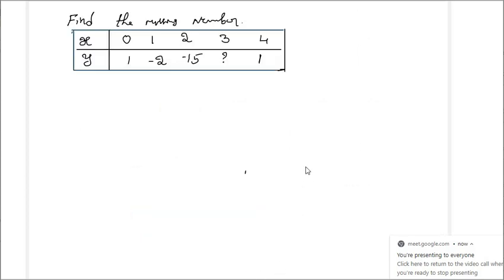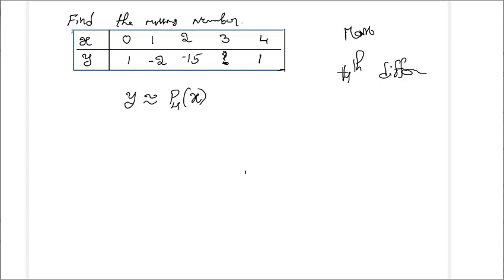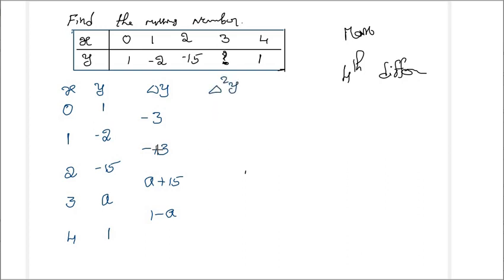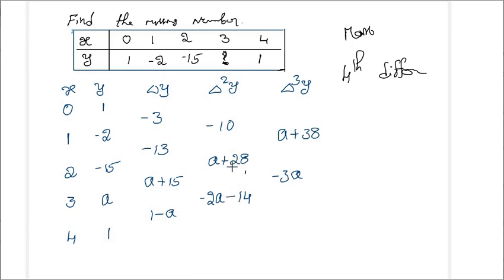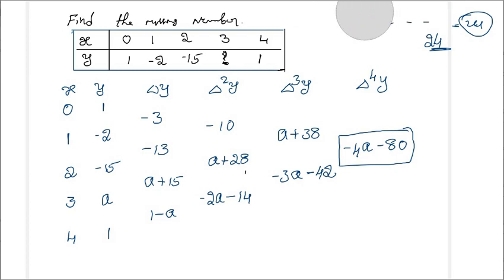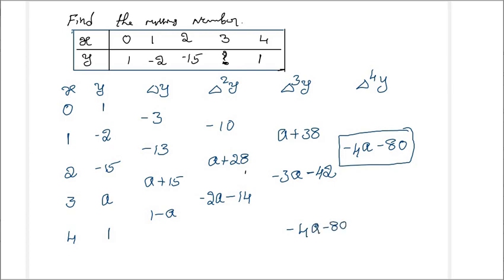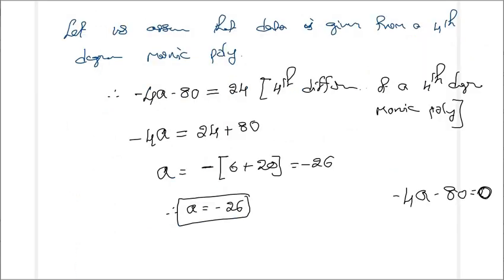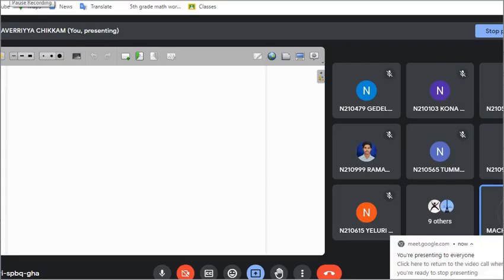Finite Differences -2 ( Finding missing terms )